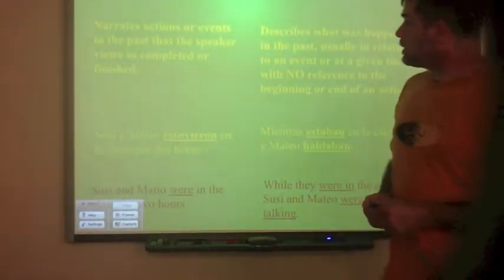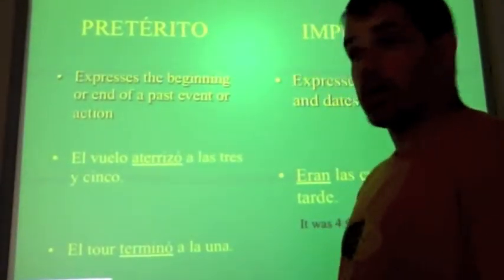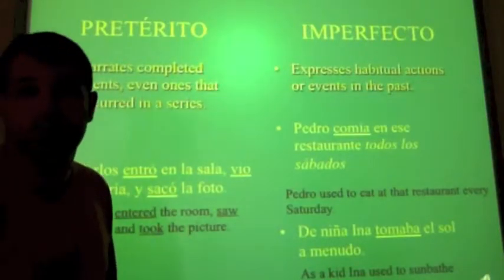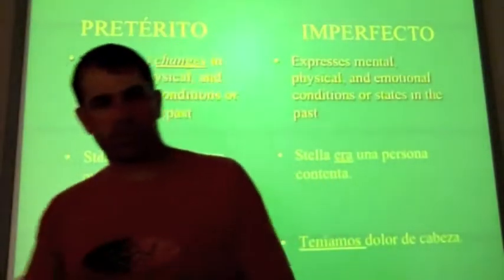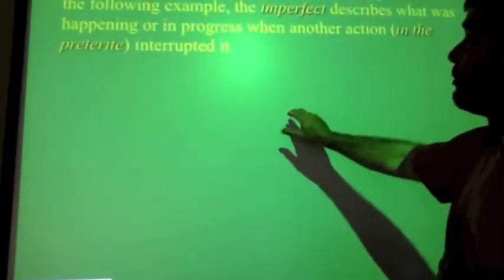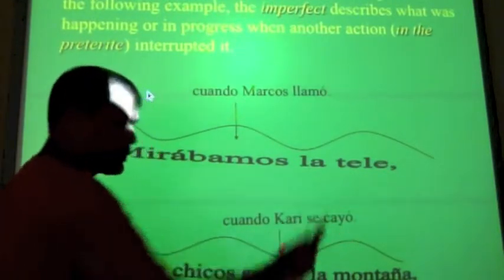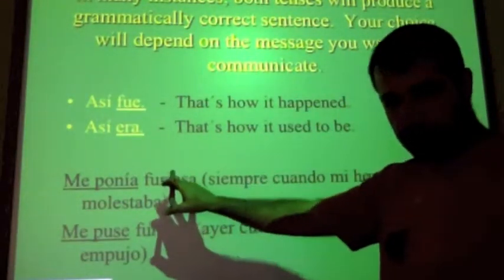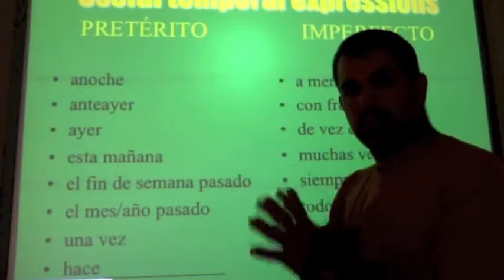Flipped Lecture preterite vs. imperfect